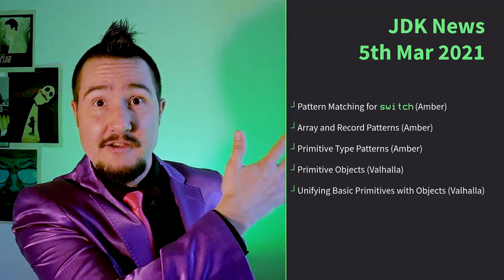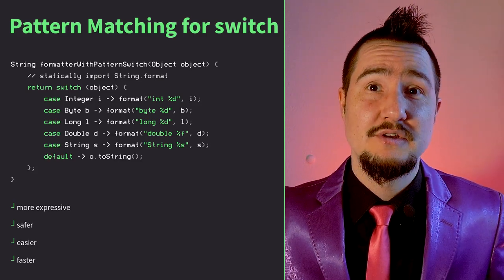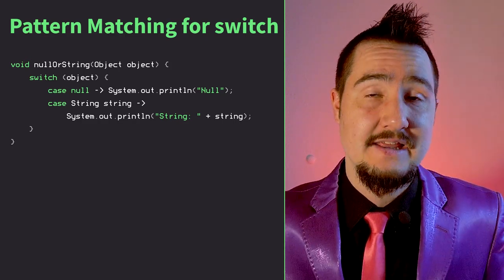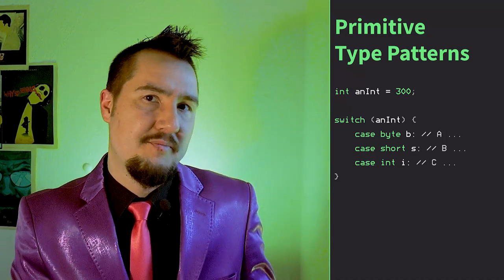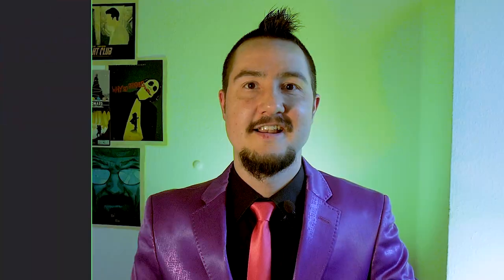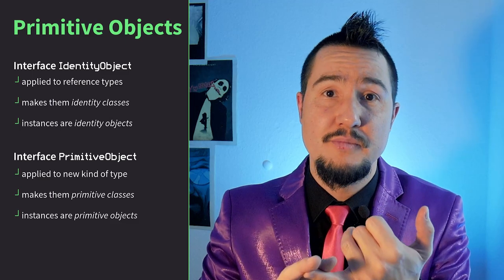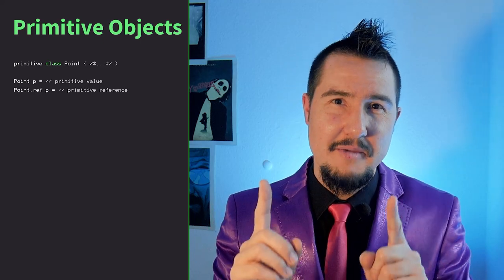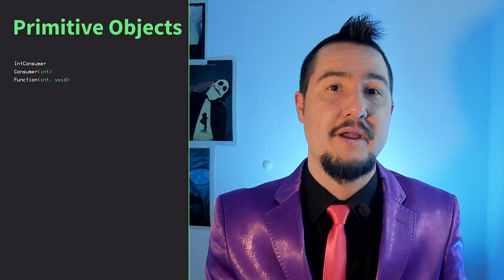Patterns, `switch`, and Valhalla's Primitive Classes - JDK News #2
Project Amber brings new patterns and puts them into `switch` while Project Valhalla takes off and proposes introducing primitive classes - script

Table of contents:

0:00​​ Intro
0:48 Pattern Matching for `switch`
3:17 Array Patterns
3:27 Record Patterns
4:44 Primitive Type Patterns
5:44 Primitive Objects
10:26 Unifying Basic Primitives with Objects
12:04 Outro

Links

    # Intro

    # Pattern Matching for `switch`

    # Array Patterns

    # Record Patterns

    # Primitive Type Patterns

    # Primitive Objects

    # Unifying Basic Primitives with Objects

Nicolai